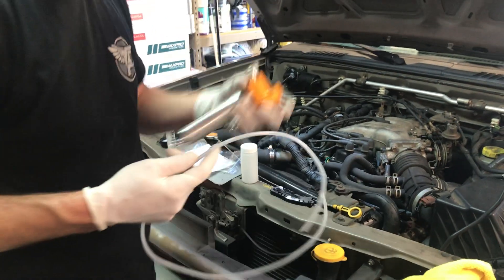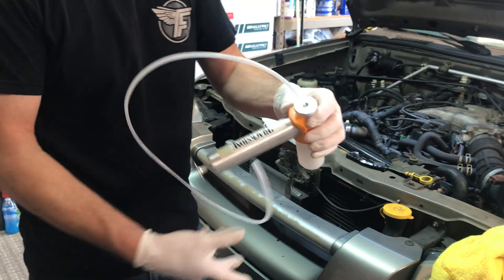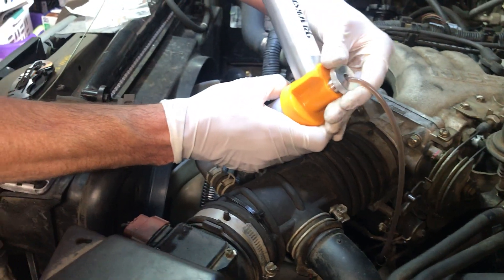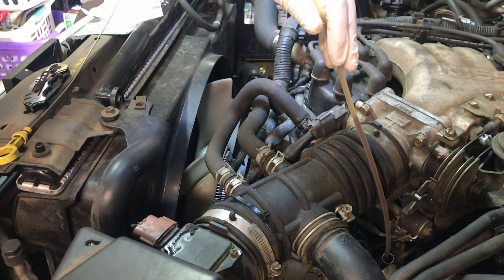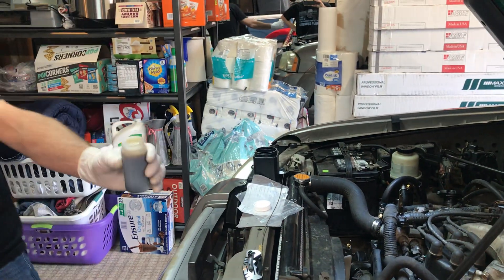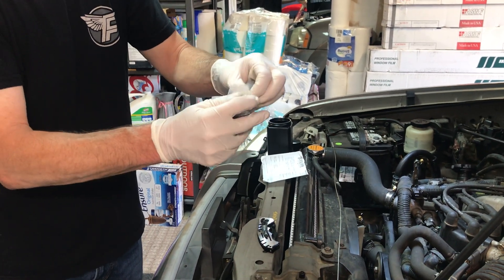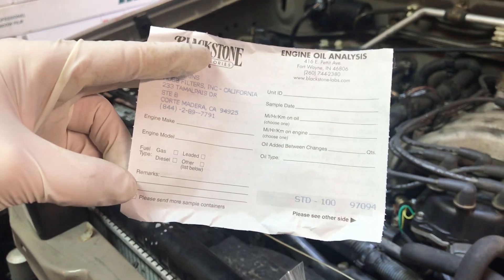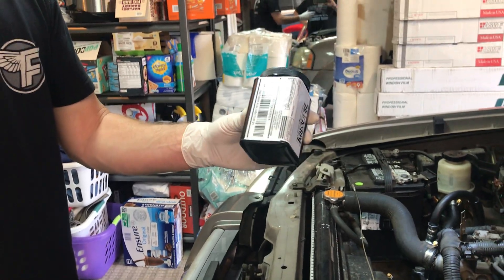HUBB Filters- Blackstone Labs Used Oil Sampling w vacuum pump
Introducing our HUBB Filters and Blackstone Labs Oil Sampling process